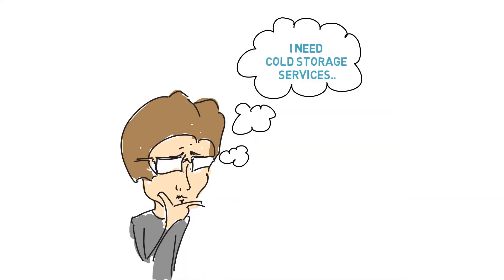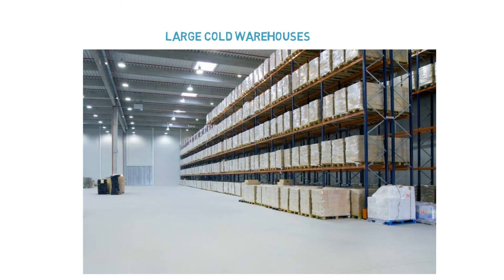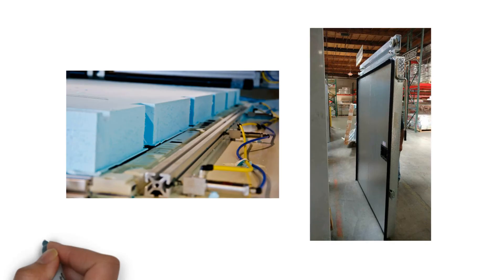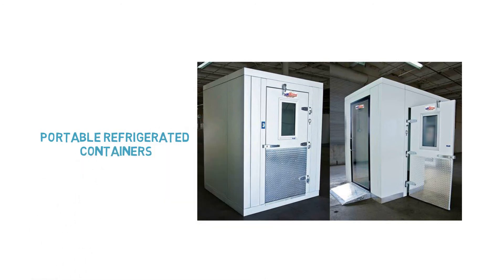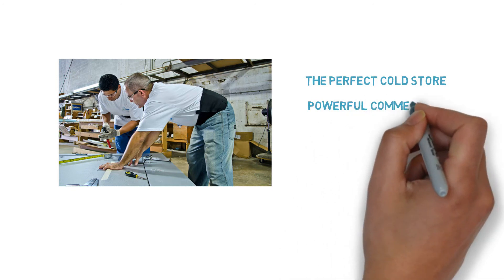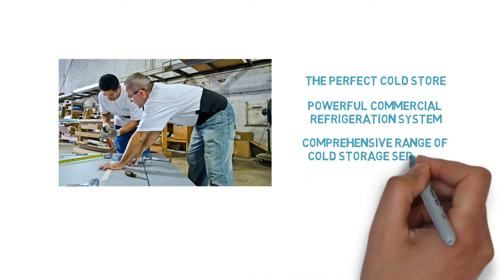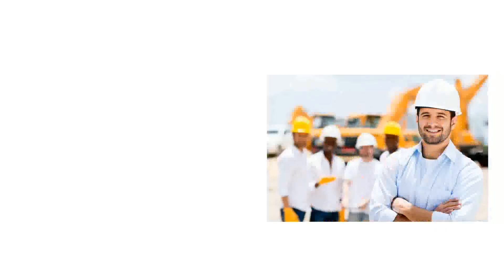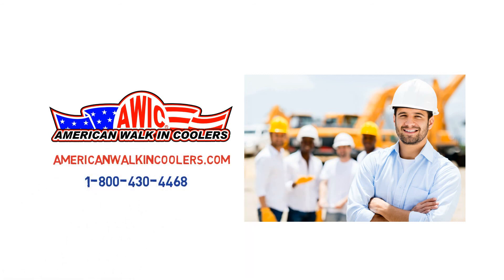Cold Storage Warehouse Construction By American Walk In Coolers AWIC 1-800-430-4468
Looking for professional cold storage services for your business?
If yes, no worries American walk in coolers is perfect for you.
We offer the solutions for Modular Cold Rooms, Large Cold Warehouses, Freezer Rooms, Blast Freezers, Ripening Chambers, Pre-Coolers, Pack Houses with wide range of PUF insulated Wall, Ceiling, Floor panels and doors.
Our company offers portable refrigerated containers that can be used as cold storage lockers.
Our experienced professionals can aid you in selecting the perfect cold store for your particular application.
We offer the ideal cold storage solution and with its powerful commercial refrigeration system.
We are capable of providing our customers with a comprehensive range of Cold Storage Services.
In addition we offer other professional services such as Panel construction, insulation, design of door panel assembly, insulated sliding doors and more.